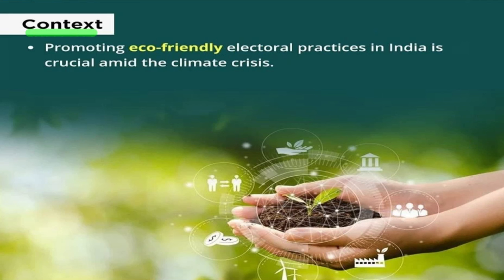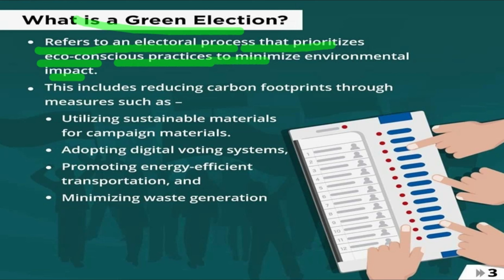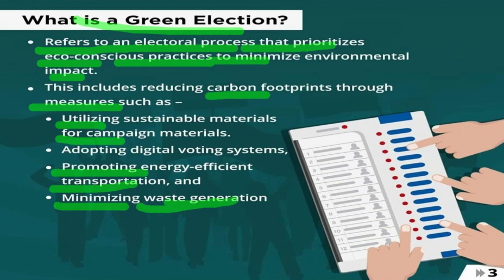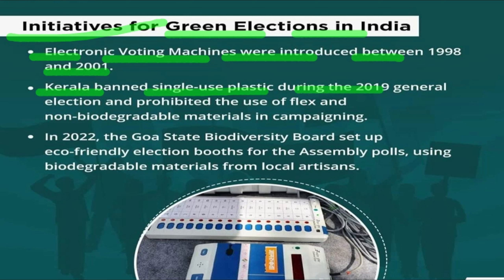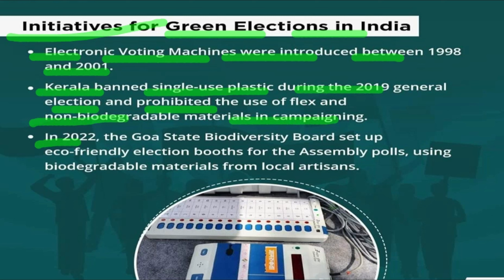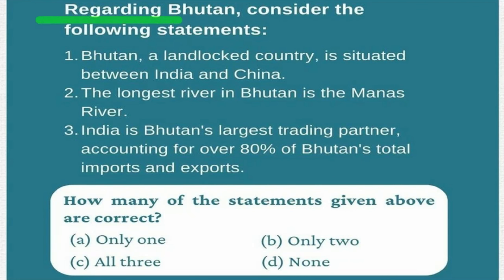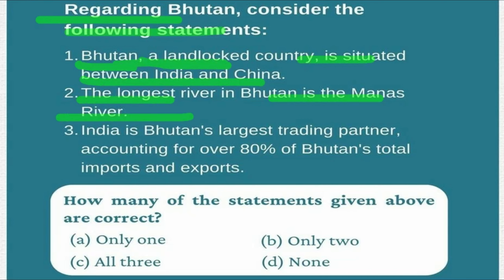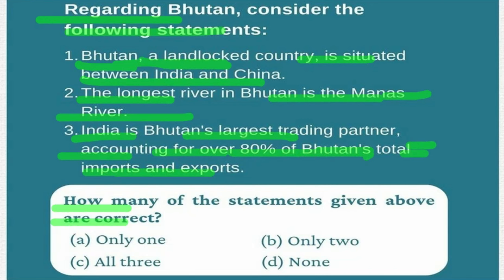what is Green Election | Green Election kya hai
DAILY RECAP
MEMO
Topic: Green Election